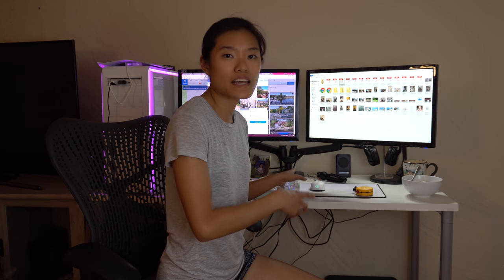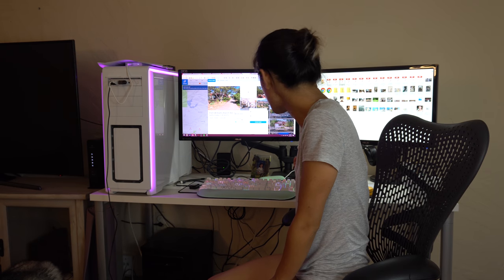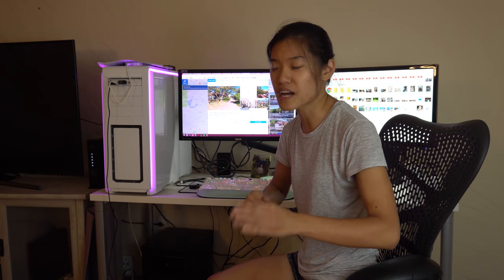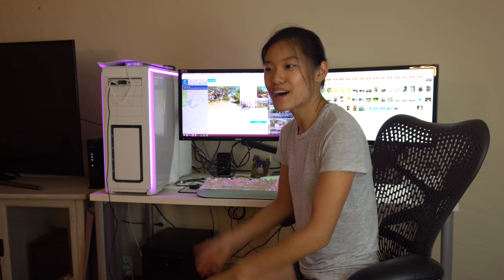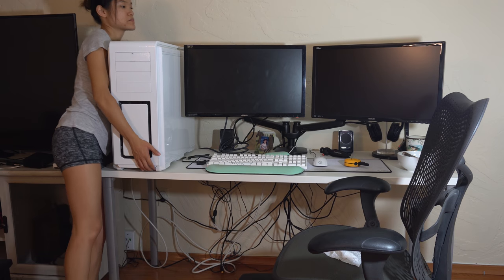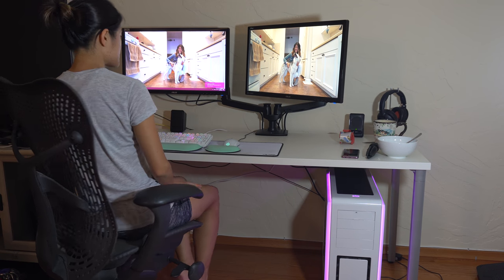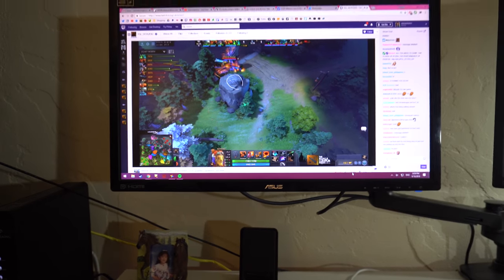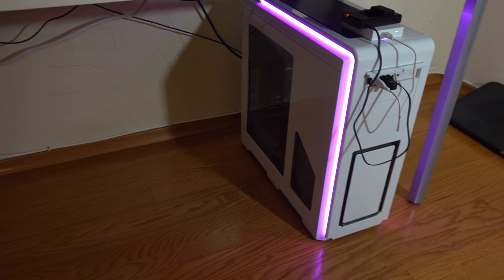Reorganizing My Desk & Ergonomics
-- Links! --